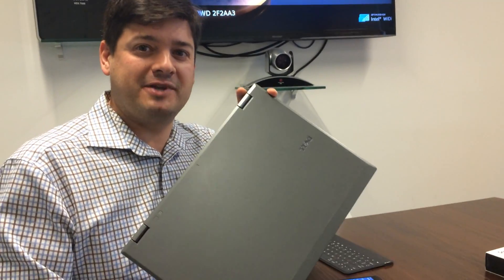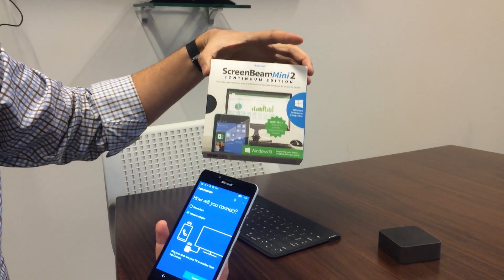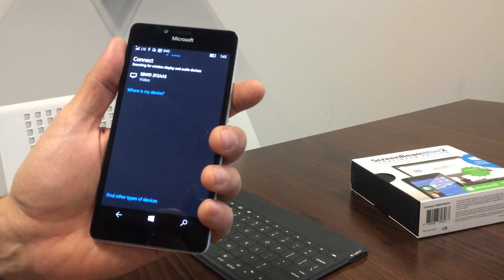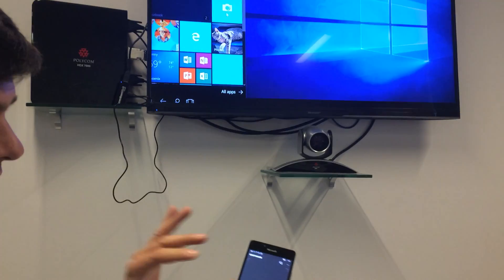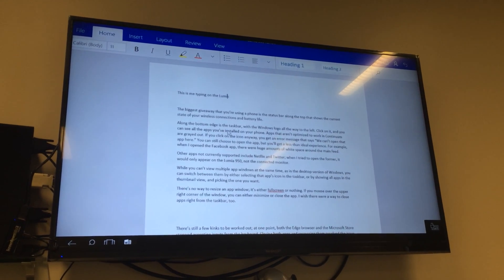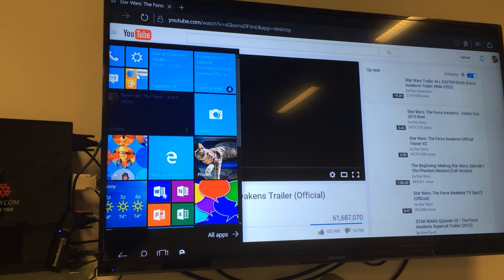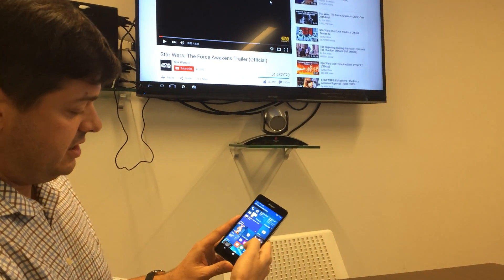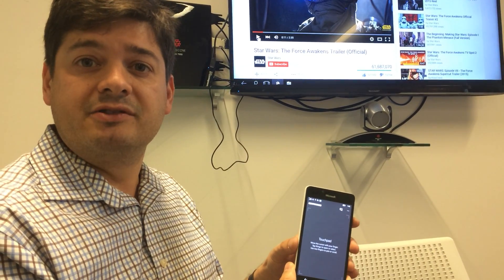Windows 10 Continuum on Microsoft Lumia 950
The Continuum feature in Windows 10 for mobile can turn your phone into a desktop--almost. Here's how it works.